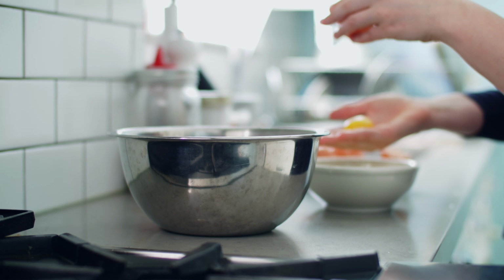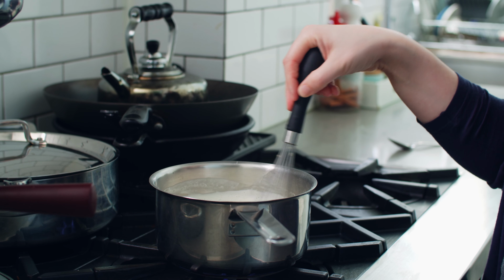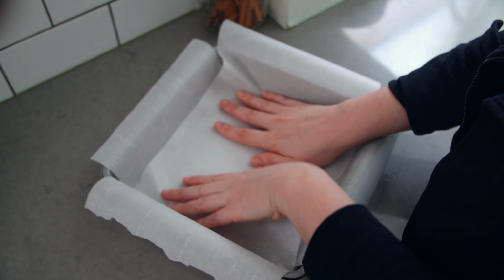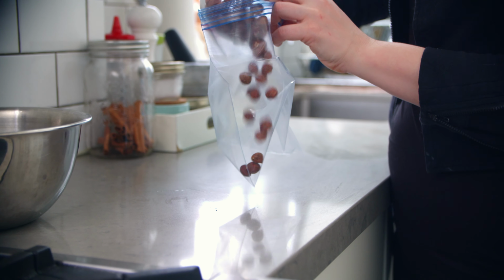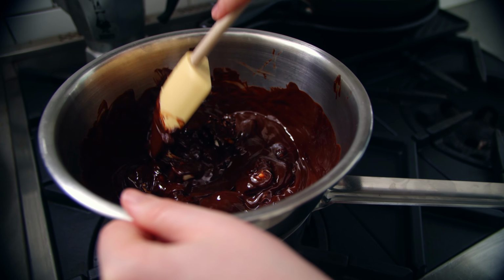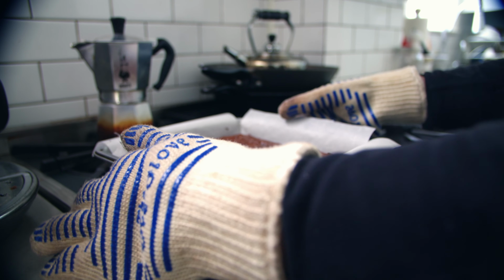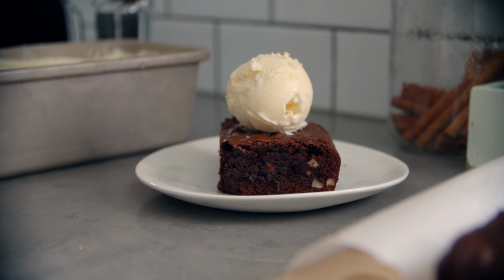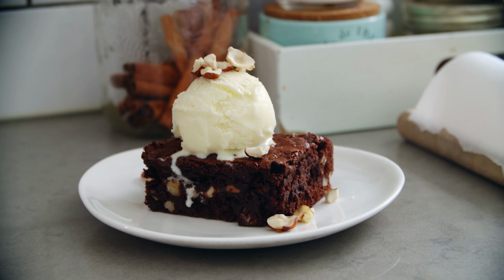Hazelnut Brownies with Frangelico Ice Cream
These rich Hazelnut Brownies are a little cakey and a little fudgy. Packed with crushed hazelnuts and milk chocolate chips, these brownies are best served warm with a scoop of Frangelico-spiked ice cream on top.